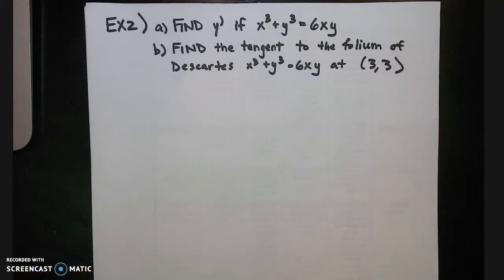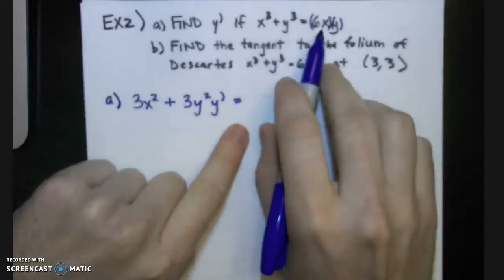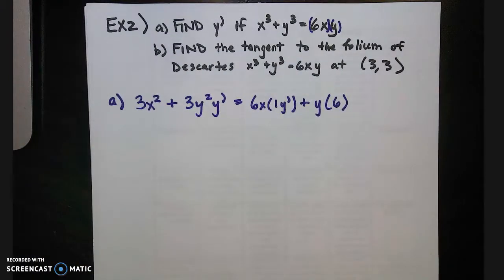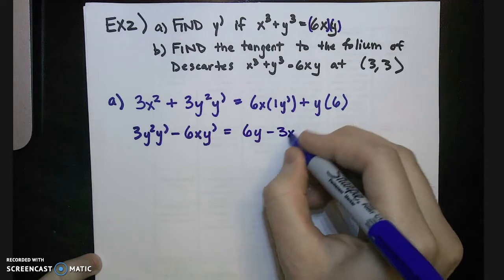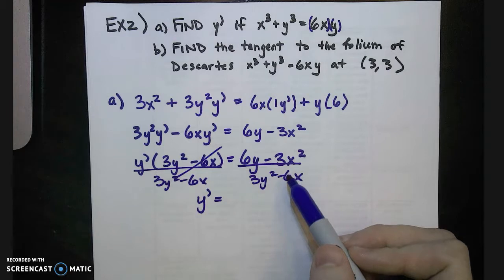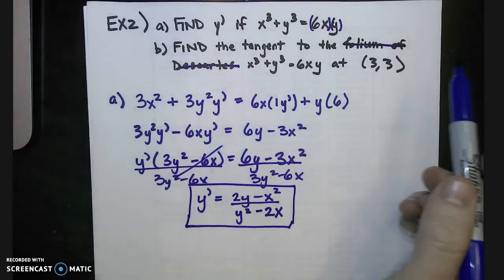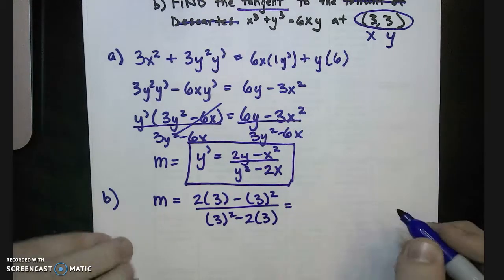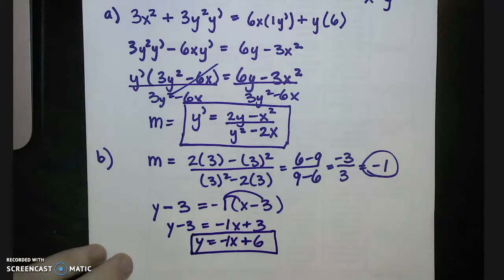Calculus Lesson 3.5 Implicit Differentiation Example 2